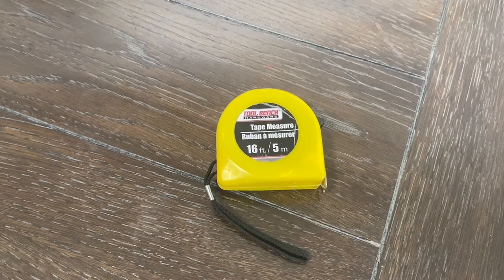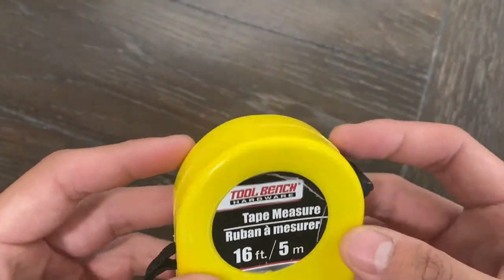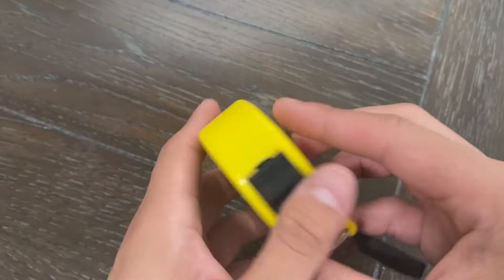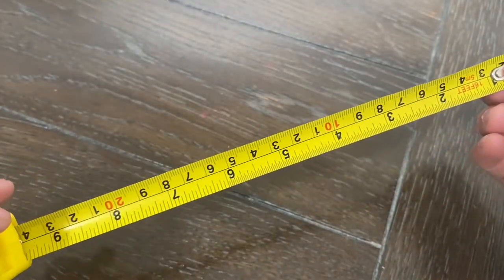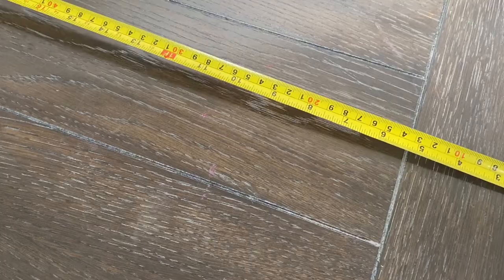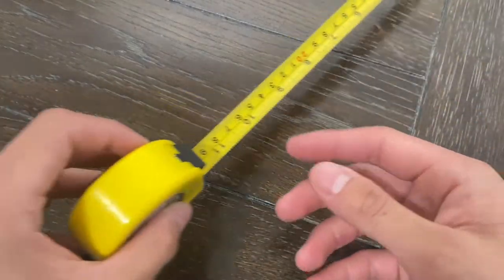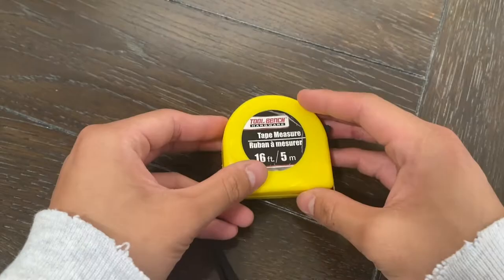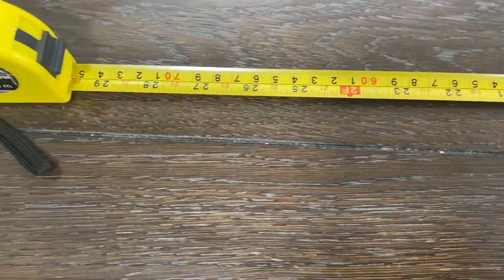Tool Bench Hardware Tape Measure Showcase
A showcase on the Tool Bench Hardware Tape Measure
Link to product